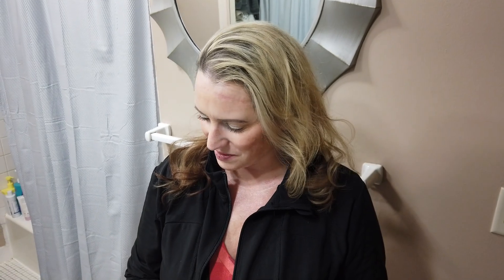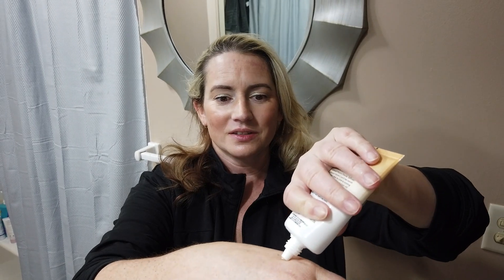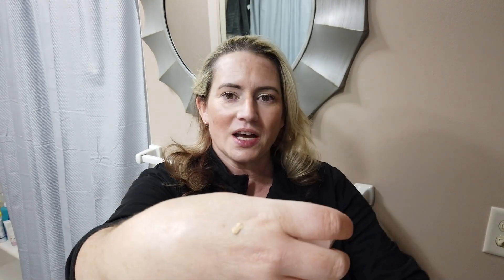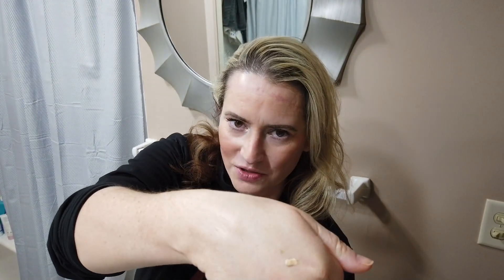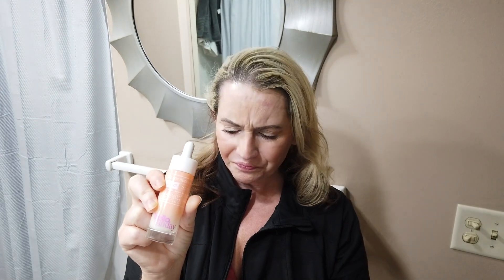Favorite Winter Sunscreens 😍🌧️ Fragrance Free Hydrating Face SPF's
Hello Sunday The One That’s a Serum SPF 45